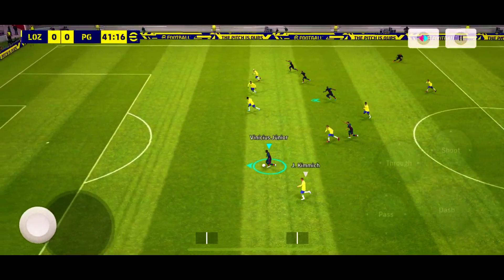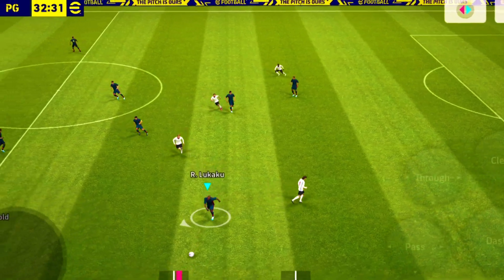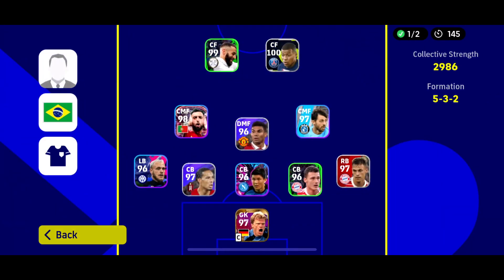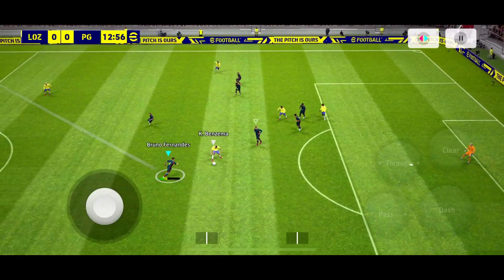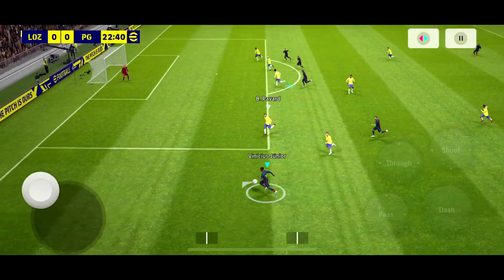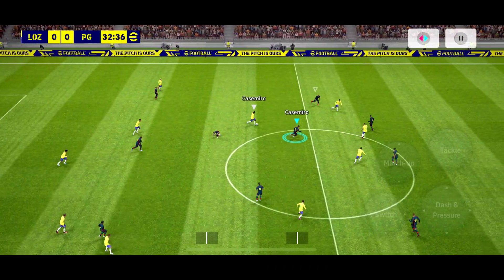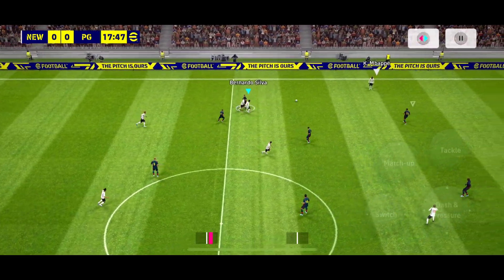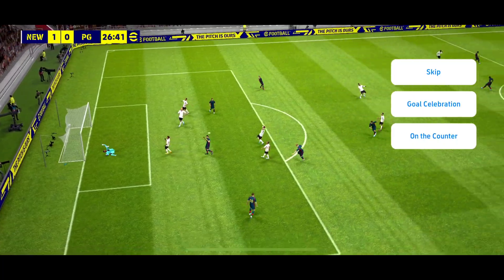THE BEST PLAYER • CẦU THỦ TOÀN NĂNG NHẤT EFOOTBALL 2023, ĐÁ ĐƯỢC CẢ CF VÀ CB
Hi ae 🎉
Ae xem kênh mình đừng quên để lại 1 đăng kí cùng với 1 like để ủng hộ mình nha, nếu có ý kiến đóng góp thì ae bình luận phía bên dưới nha.

Nếu có muốn cho mình mượn nick có thể nhắn qua page fb